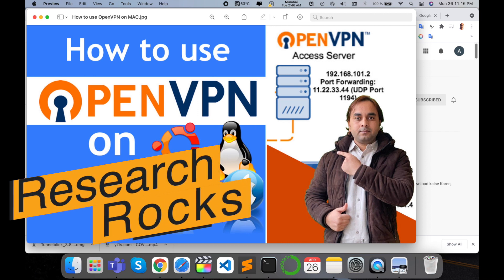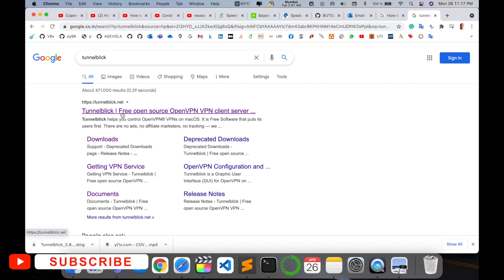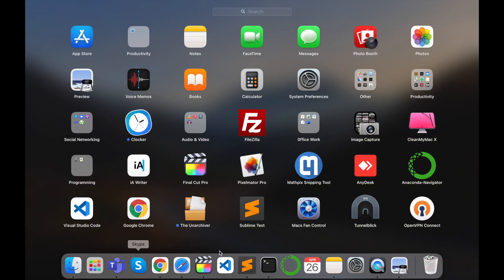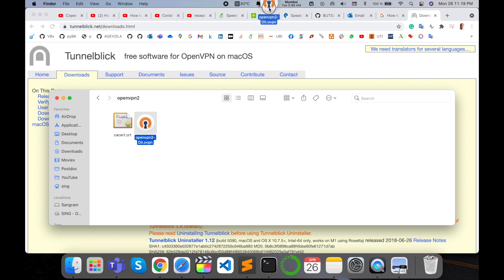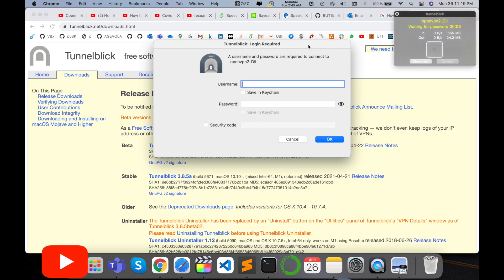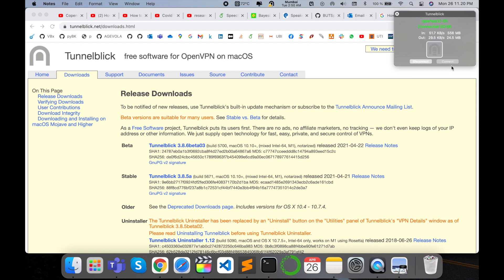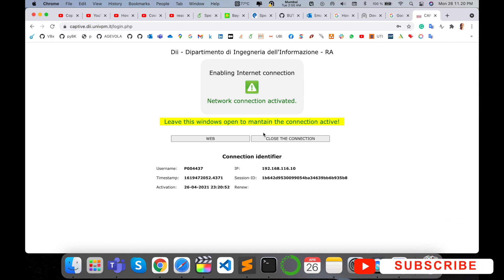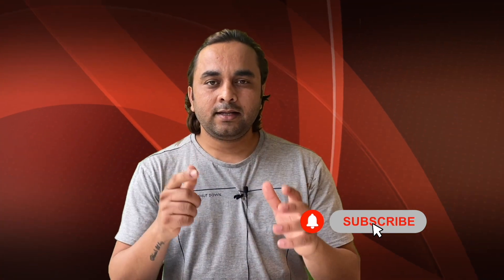How to Install & Connect OpenVPN on Mac | Step-by-Step Guide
In this tutorial, learn how to install and connect OpenVPN on your Mac. We'll guide you through the entire process, from setting up OpenVPN to securely connecting to your VPN. Whether you're looking to enhance your online privacy or bypass restrictions, this video is your one-stop solution.